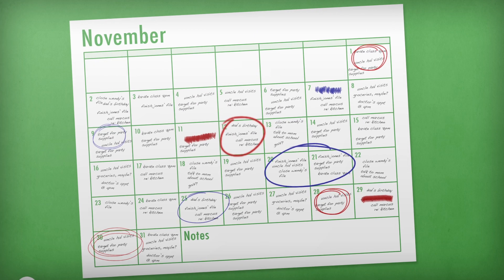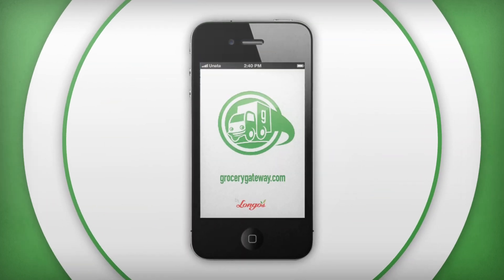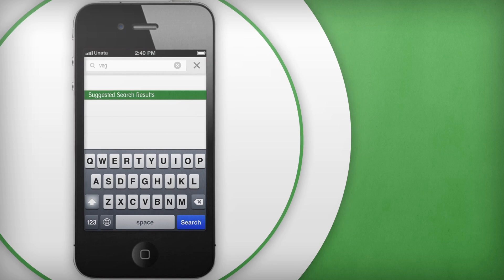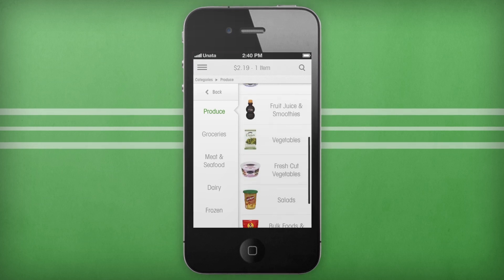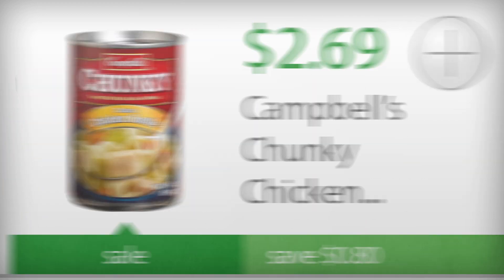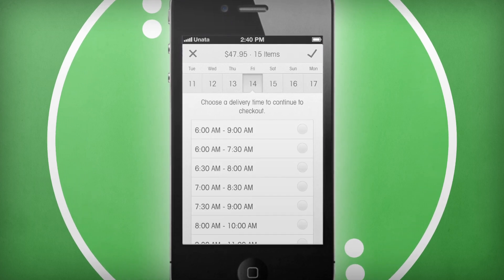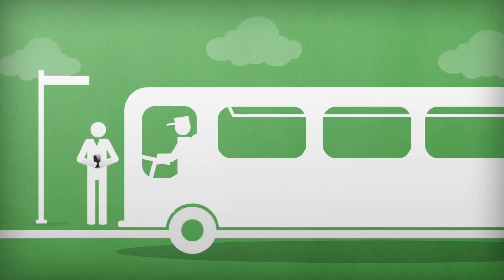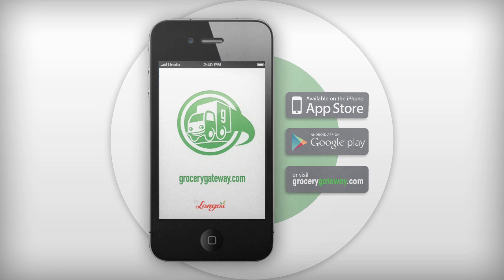Grocery Gateway - Mobile App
Mobile Web with any smartphone